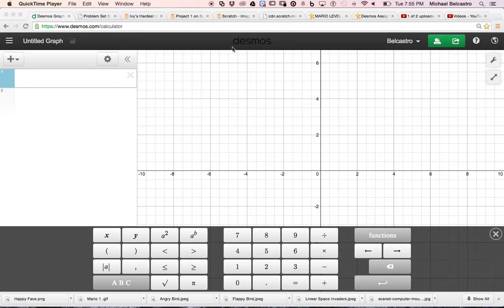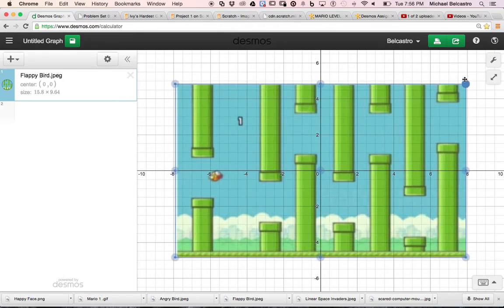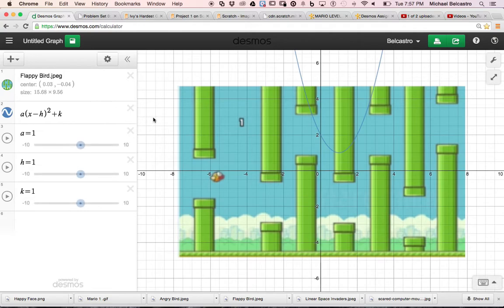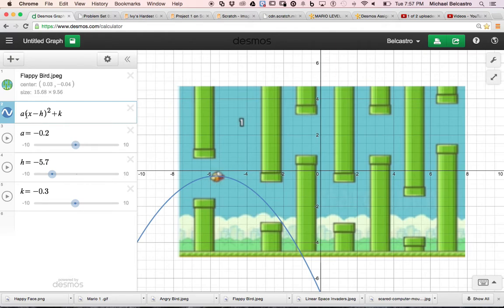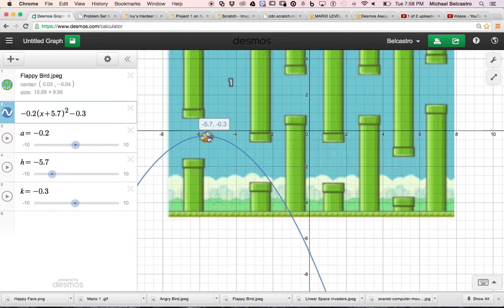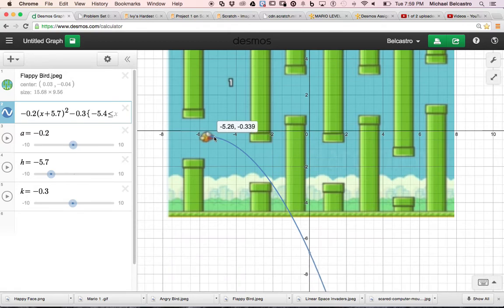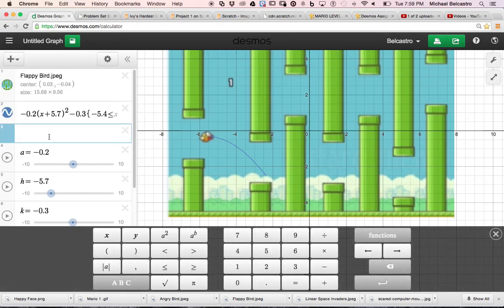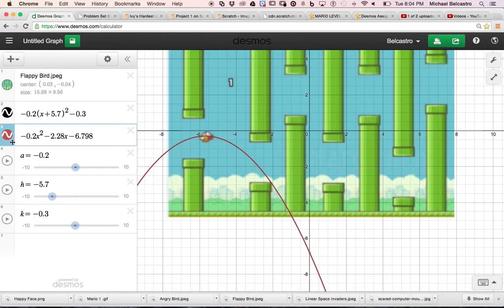How to learn the Flappy Bird Desmos Assignment